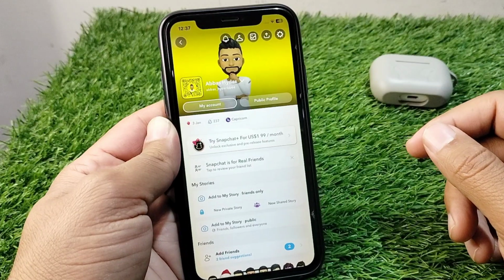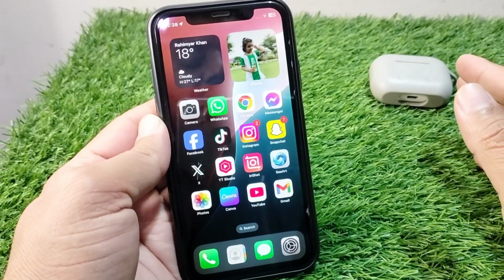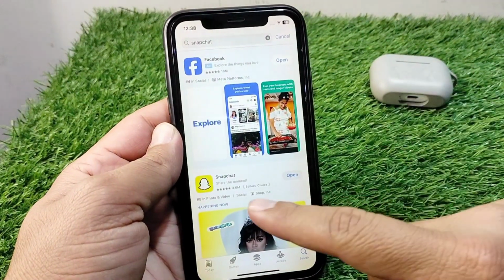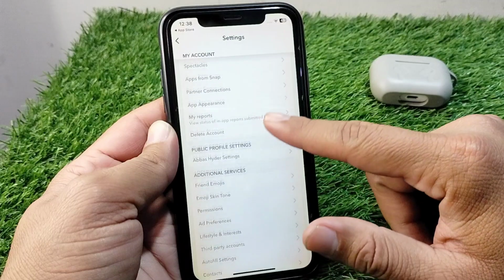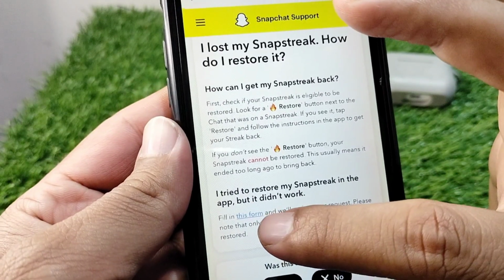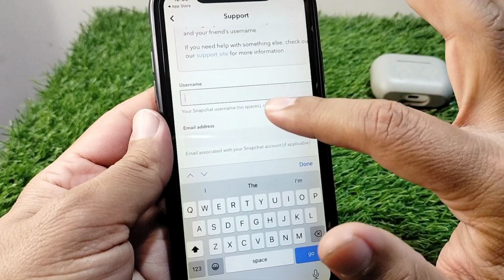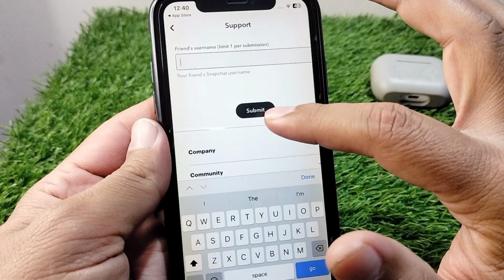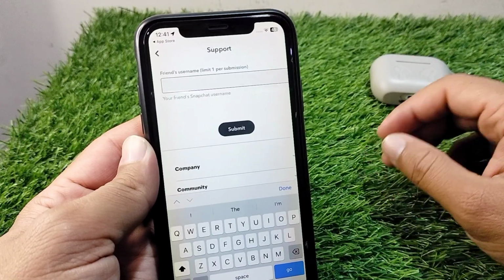How to Recover Snapchat Streak After 10 Days / 2025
🔥 Lost your Snapchat Streak after 10 days? Don’t worry! In this video, I’ll show you the best and easiest way to recover your lost Snapchat Streak, even if it’s been more than 10 days! ✅

🔹 What is a Snapchat Streak?
A Snapstreak happens when you and a friend send Snaps to each other daily. If you miss a day, you might lose it! But don't panic – Snapchat offers ways to restore your streak even after 10 days.

🔹 In This Video, You’ll Learn:
✅ How to request Snapchat Streak recovery
✅ What to do if it’s been more than 10 days
✅ Snapchat support trick to get your streak back
✅ How to prevent losing your Snapstreak again

💡 Works On: iPhone 📱 & Android 📲 (Latest 2025 Method)